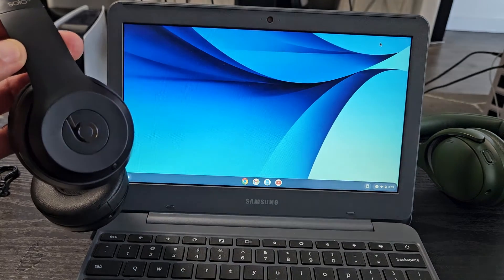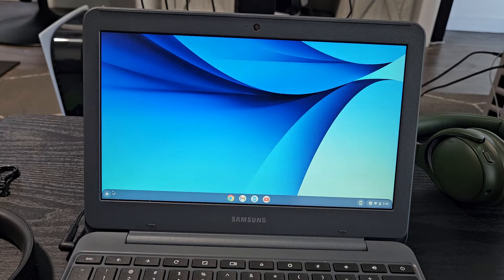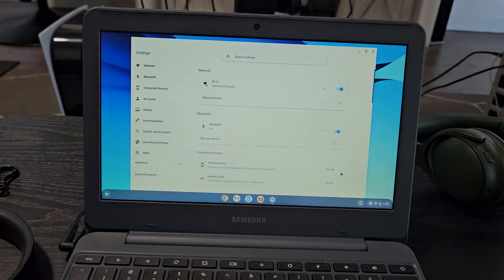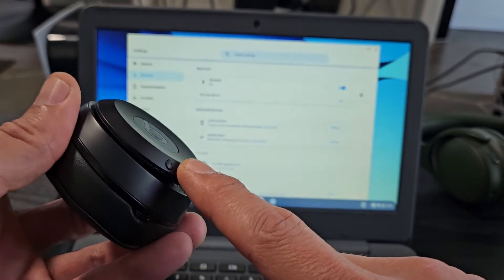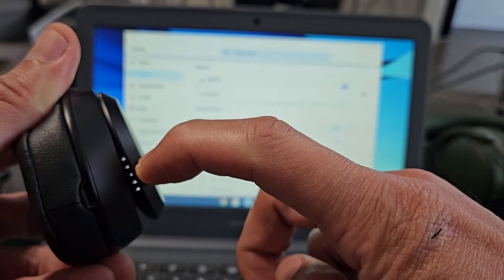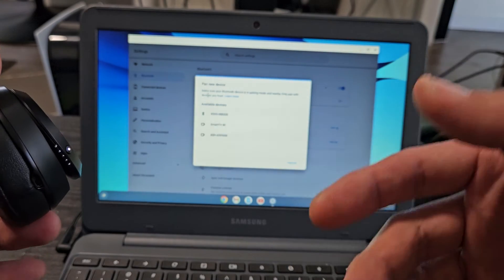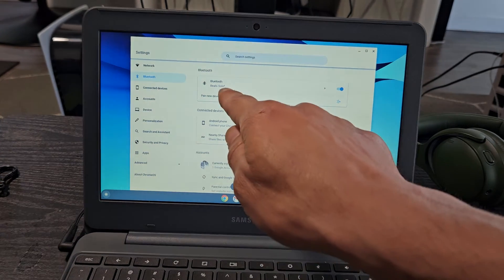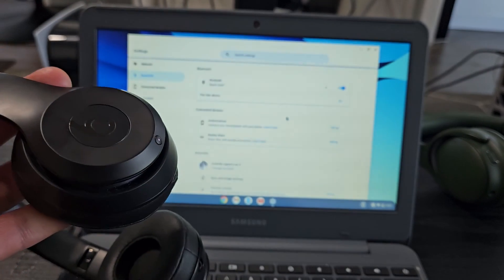Chromebooks: How to Connect Beats Solo 3 Headphones via Bluetooth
I show you how to pair and connect a pair of Beats Solo 3 Wireless Bluetooth On-Ear Headphones to a Chromebook via wireless Bluetooth. I am using an Samsung Chromebook but should be similar with other Chromebooks like Google, Samsung, HP, Dell, Acer, Asus, etc. I hope this helps

Beats Solo3 Wireless On-Ear Headphones - Apple W1 Headphone Chip, Class 1 Bluetooth, 40 Hours of Listening Time, Built-in Microphone